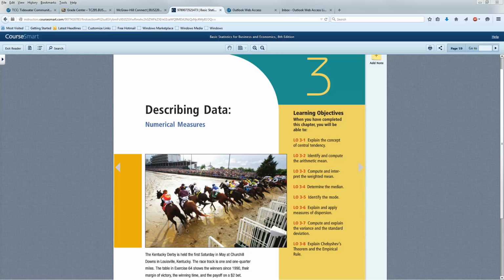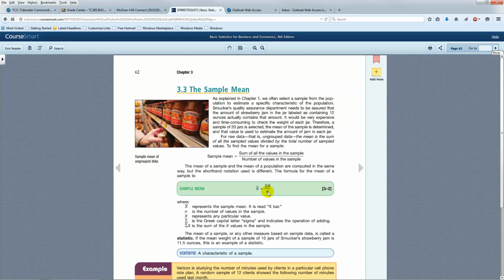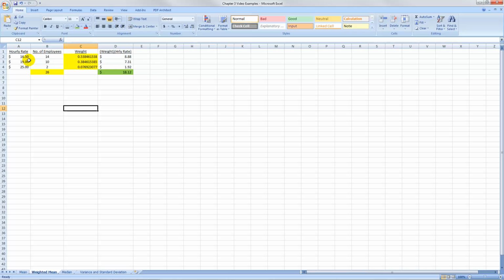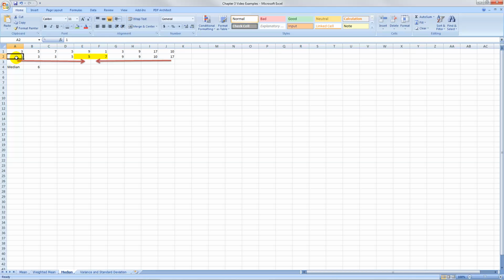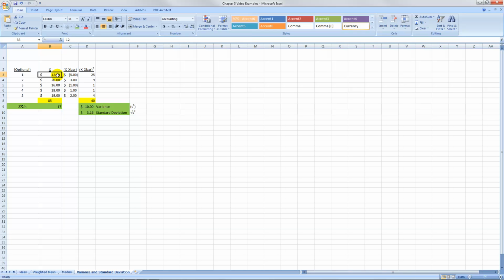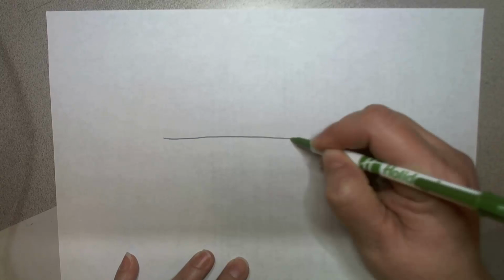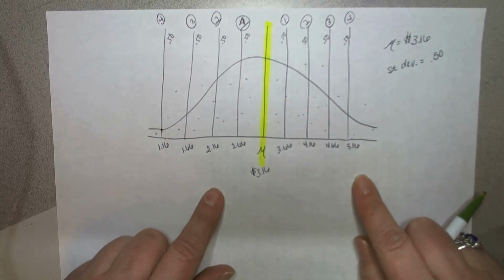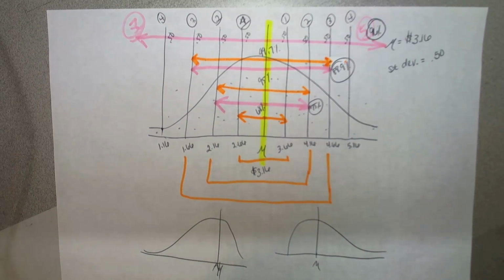Online Lecture on Measures of Location and Dispersion